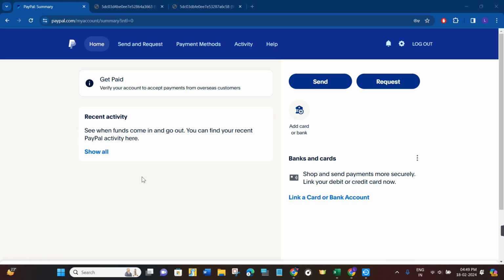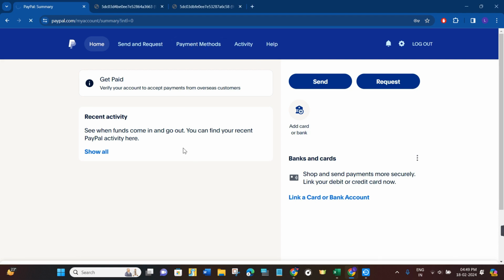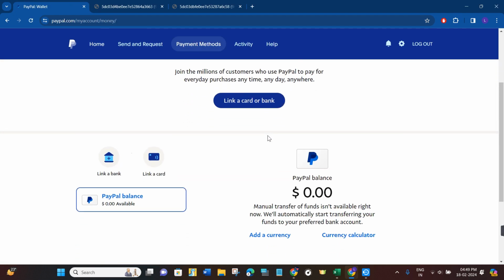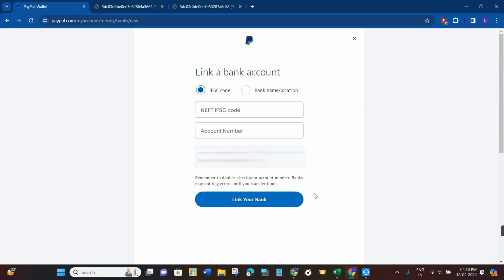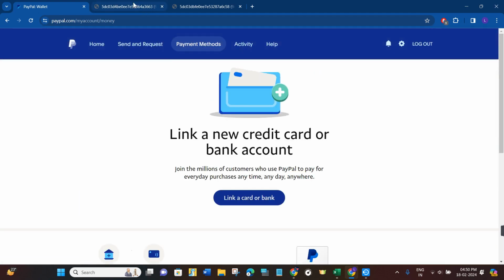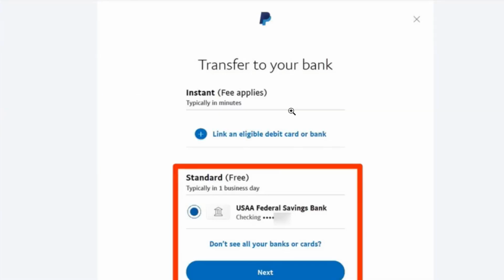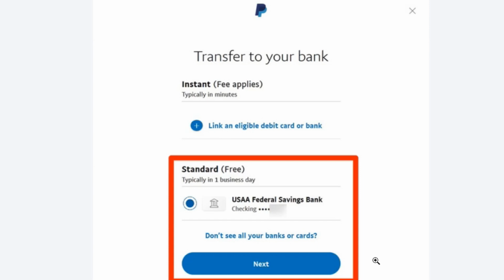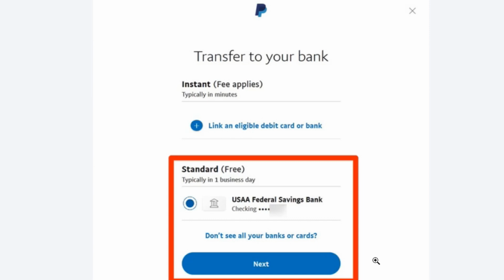Where To Withdraw PayPal Money | Easy Tutorial (2025)